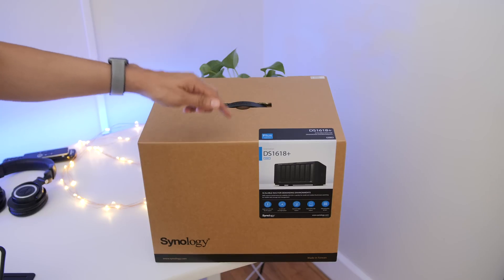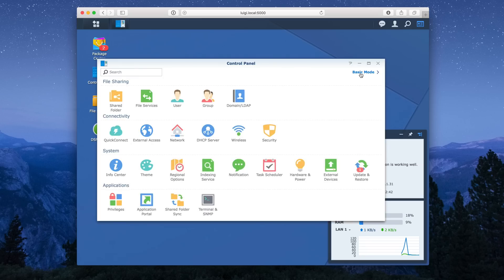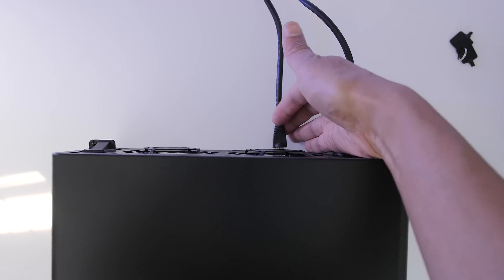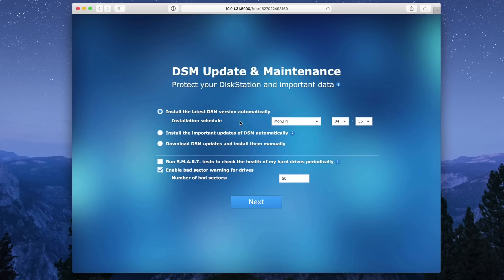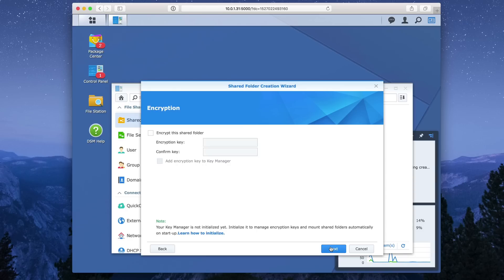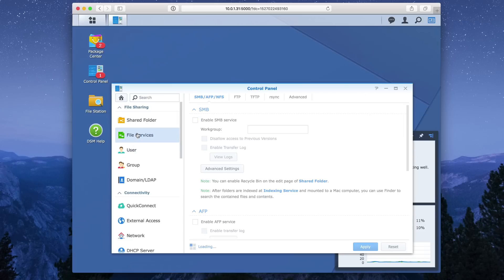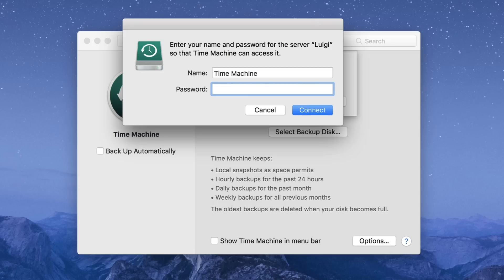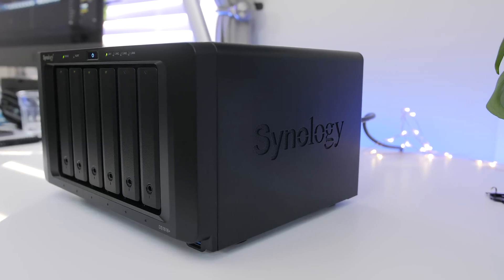Back to the Mac 009: Synology NAS Time Machine backups! [9to5Mac]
Watch me use the just-launched Synology DS1618+ NAS for Time Machine backups in macOS.

Synology DS 1618+
Seagate IronWolf NAS Drives